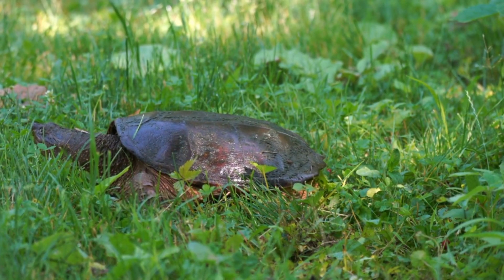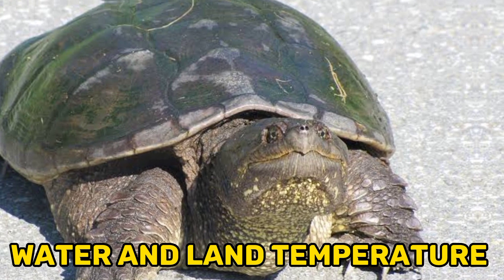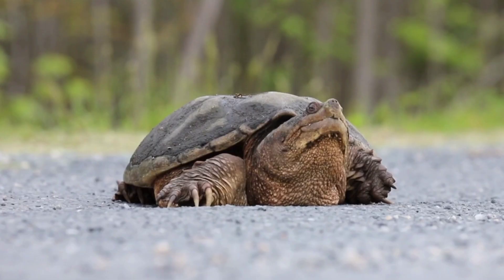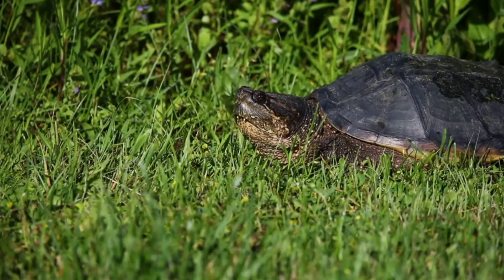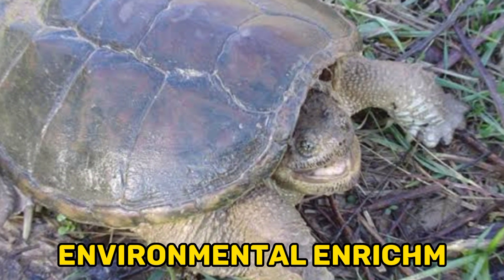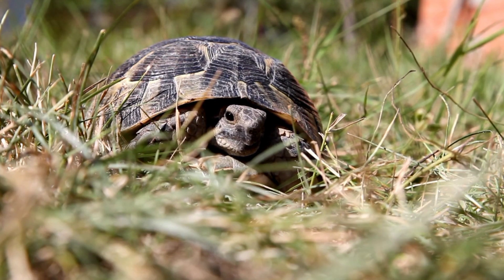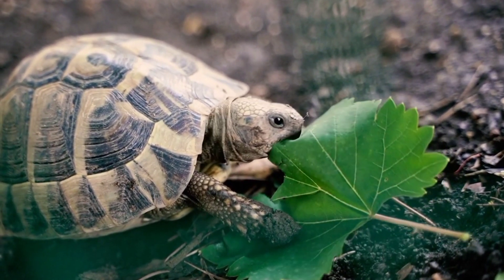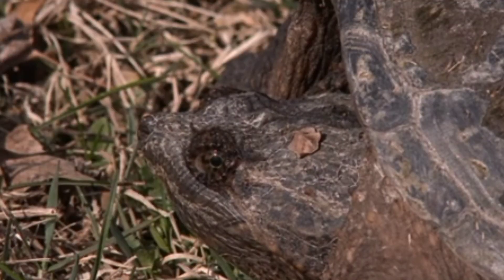Snapping Turtle Care Guide: How To Care For A Pet Snapping Turtle!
______________________________________________________________________________________________________________________________________________________________________________________________________________________________________________________________ This video will cover basic care guidelines involved with owning a snapping turtle as a pet. Let’s begin.

Snapping turtles require a spacious and secure enclosure that mimics their natural habitat. For juveniles, a 40-gallon tank or larger is suitable, while adults require an even larger custom-built enclosure or an outdoor pond setup. A larger enclosure allows for more swimming space and promotes natural behaviors. The enclosure should provide both land and water areas. Use a sturdy and escape-proof lid or fencing to prevent the turtle from getting out.